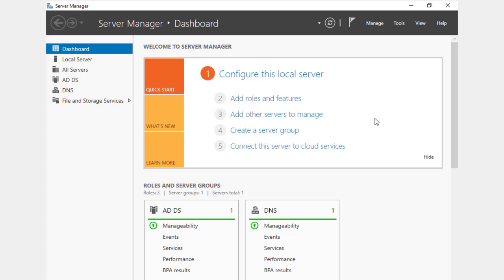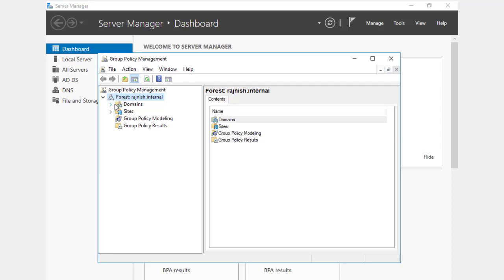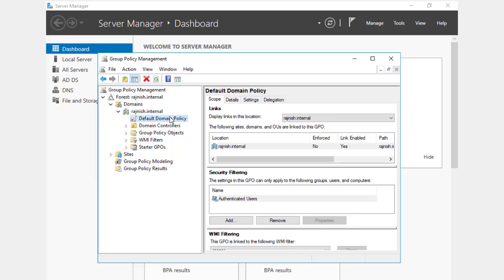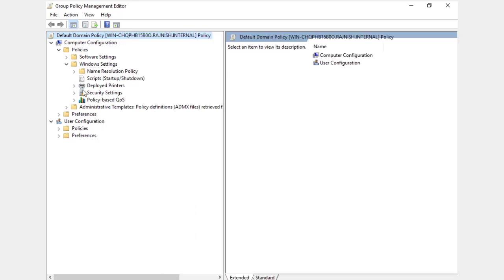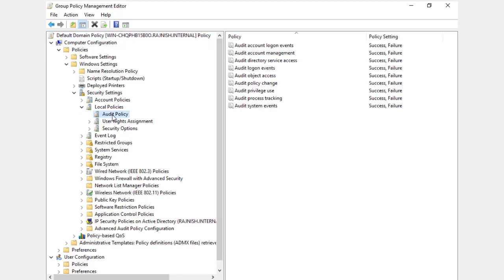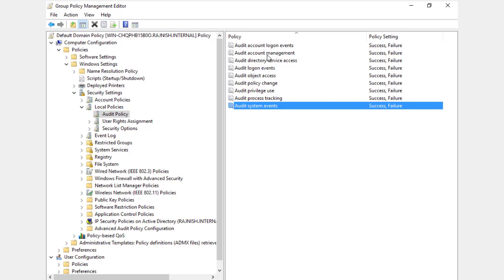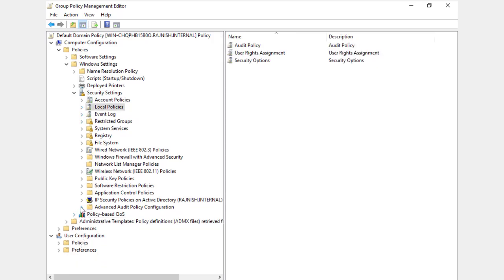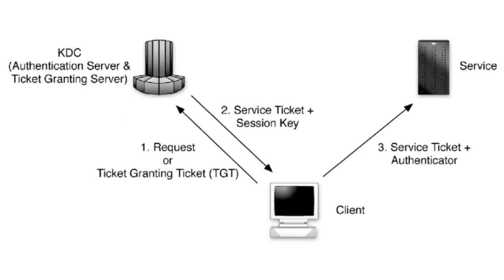Configure Audit Policy in Windows Server 2016: Group Policy Management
In this video, we will discuss configuring audit policy in the windows server. Security-related events are logged by Windows Server 2016 domain controllers and other servers in the Security log, which you may monitor and detect issues that require additional examination. Auditing can be used to document changes by logging successful operations. It can also keep track of failed and perhaps harmful efforts to get access to corporate resources.